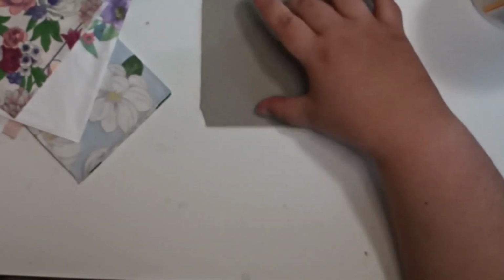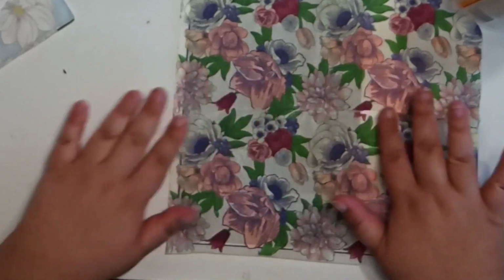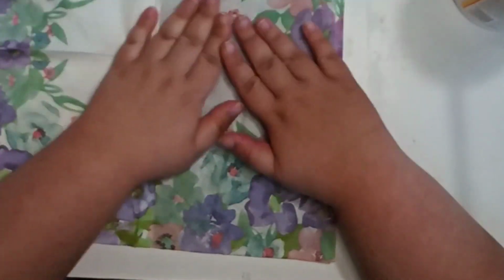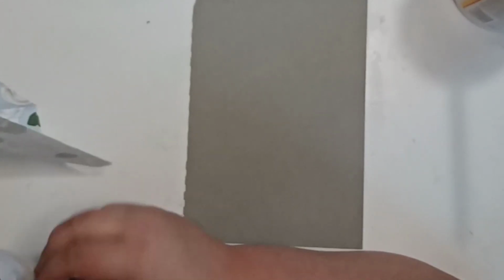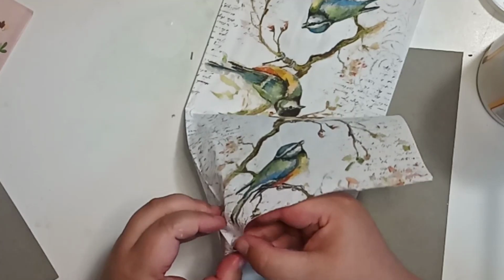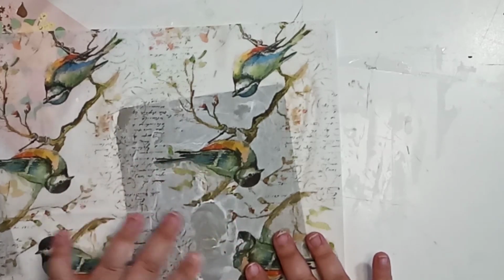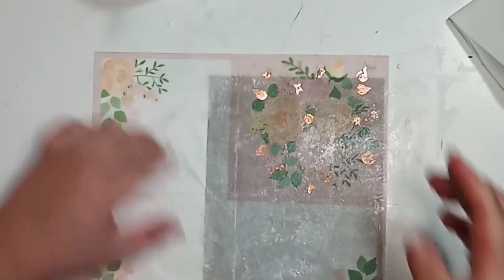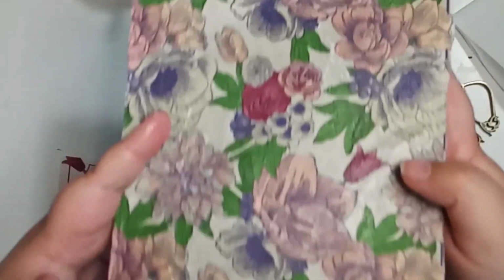How To Make Background Paper Out Of Napkins For Junk Journaling. An Easy Tutorial for Beginners.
This is a very simple and straight forward tutorial. That for once I practice before hand and actually know what I'm doing.

you will need:
modge podge
napkins
paper
paint brush